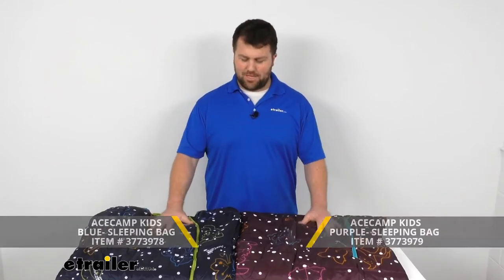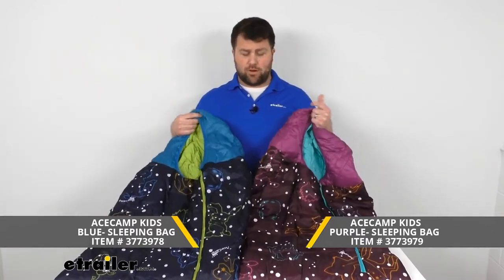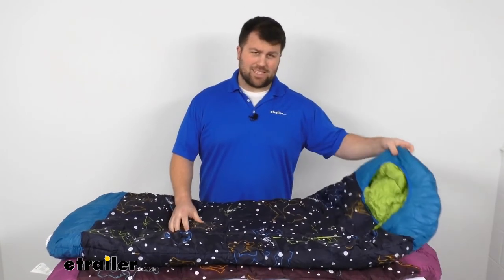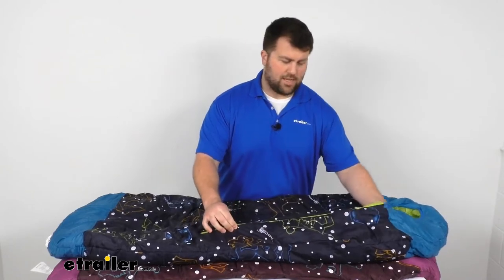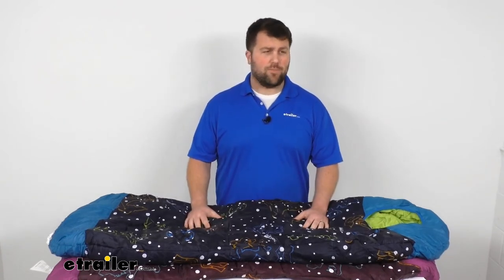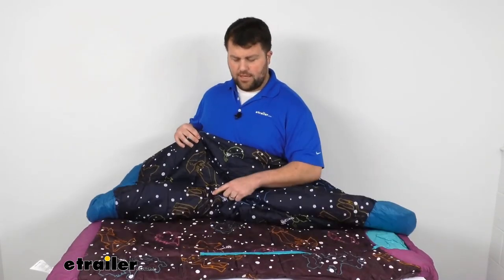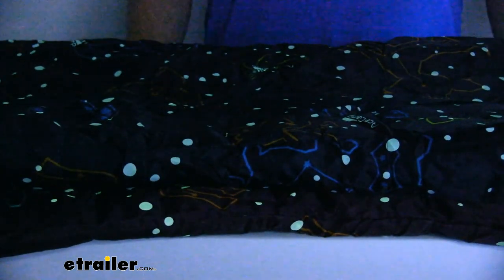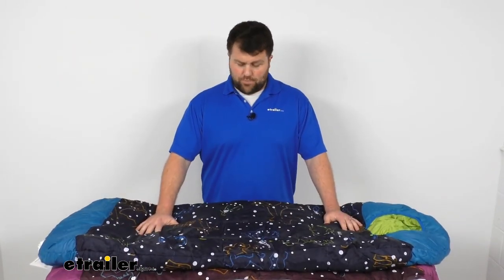etrailer | Review of AceCamp Sleeping Bags - Kids Sleeping Bags - 3773978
Michael:                                               Hi there. I'm Michael with etrailer.com. Today we're going to take a quick look at the Ace Camp kids' sleeping bags. These bags are obviously designed to help keep your kids warm while you're out camping. We've got two different kinds of bags here, our purple bag here on your right and our blue bag on the left. Other than the color and the slight variation in the different constellations on the bags, these are essentially the exact same bag: same dimensions, same materials.

It's just that you have one blue one and one purple one. So, depending on the preference of your camper, you could go with either option.Both bags are going to be 64 inches long and 26 inches wide. So, they're going to be great for your campers who are 4'8" and shorter. They do feature the wave design. So, it's going to allow room for your camper to move around, find different sleeping positions to be comfortable.

This is a mummy style bag, so it's got the hood here to help keep them warm on those cooler nights. This bag is rated for down to 30 degrees Fahrenheit. So, it'll help keep them warm even on those chillier summer and maybe even spring or fall evenings.It does have a double zipper here. So, you can open it from the outside or the inside, depending on how independent your little ones are, make it much easier for them to get out of their sleeping bag in the middle of the night if they need to. This is designed without cords or strings so that it's going to be much safer.

You're not going to have to worry about your children's safety when you're out there camping. So, it's going to be more enjoyable for everybody.These are filled with a hollow fiber polyester insulation. So, even if they we're to get wet, they're going to help retain the heat inside. That's going to make them good for your more humid environments. If it we're to happen to rain while you're out there, even if these get wet, they're not going to get really matted down like your cotton materials would be.

Even in those bad situations, no one likes being out camping when it's raining, but it will help a little bit there, making sure that these are still staying warm.The shell is a 190T polyester construction. You can see it's got a constellation design on it. Both bags have slightly different constellations, but they are both glow in the dark. So, if I zoom in here a little bit and turn off the lights in the studio, you should be able to see that glow in the dark pattern that will light up and be a little bit fun for your campers while they're out there.Both these bags do roll up tight, and they come with a storage bag that you can roll these up in. When you have them all rolled up, it's only going to be about 11 inches tall and 8 inches wide. The bags only weigh about two pounds. So, it's not going to take a whole lot to get them out to the campsite and get camp set up so that you can all enjoy your time outdoors.So, if you're in the market for some sleeping bags for your kiddos, I think these are going to be a great option. They give you a lot of room, and with that mummy style they're going to help keep them warm. Great option with the different constellation design as well. I think they're a lot of fun and should be a good investment for your little ones. That's going to complete our look at the Ace Camp kids' sleeping bags.